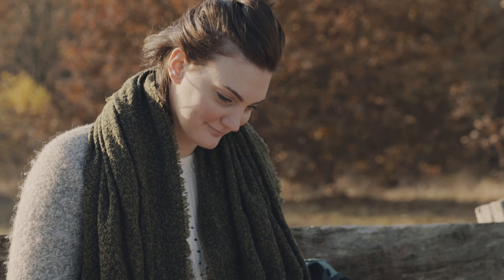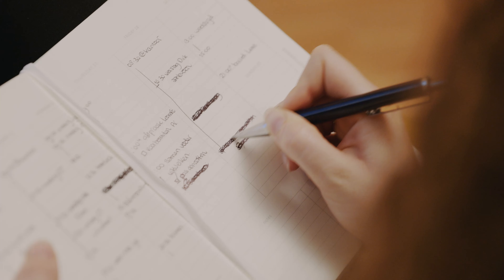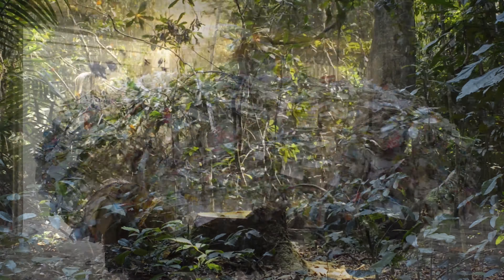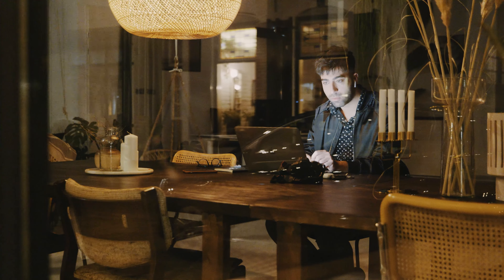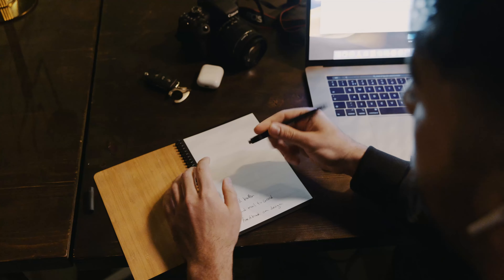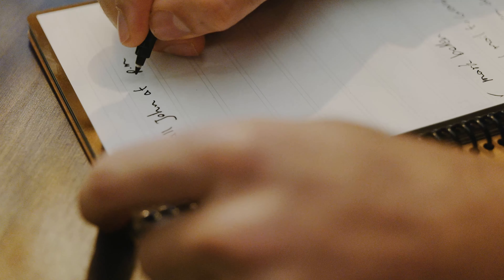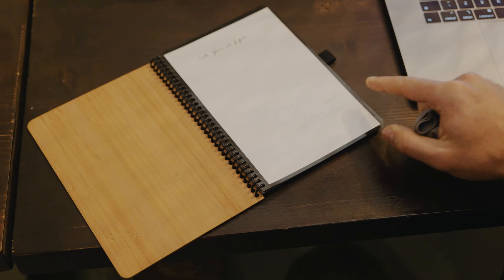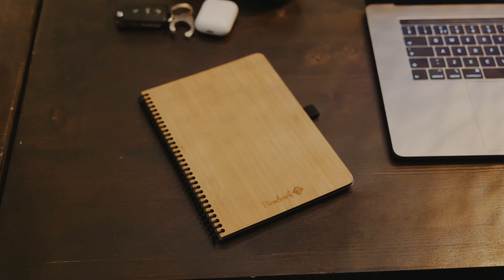Fighting paper waste | The erasable notebook | Bambook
As humans we love paper. It helps us in our daily life!
Unfortunately, paper also has a downside; it's single use.

This needed to change! That's why we have created the Bambook erasable notebook. At Bambook, we aim at creating products that simply don’t have to be thrown away. That’s better for everyone. For nature, because we ask less of her, but it is just as good for you! You don’t have to throw away as much as you used to. Besides, it helps you work more efficiently. Choose consciously what information to keep and what not to keep.